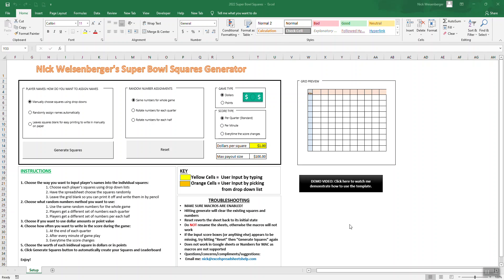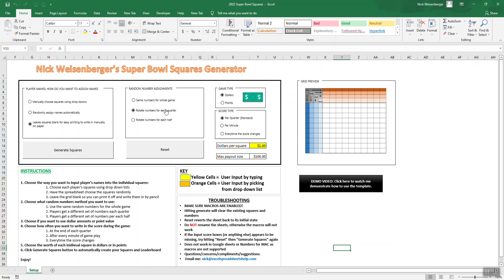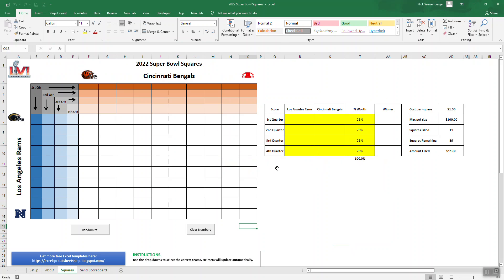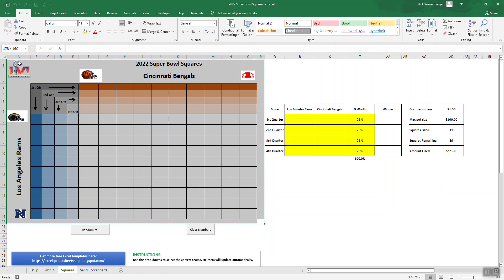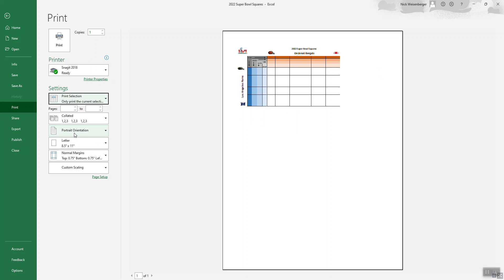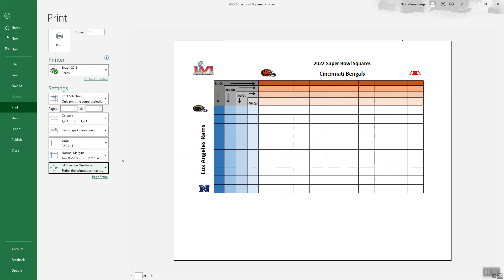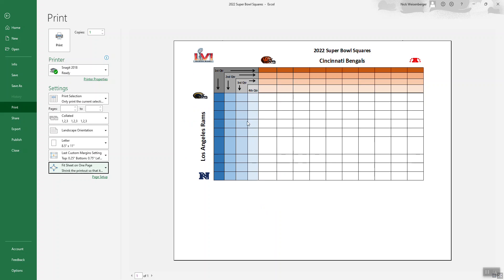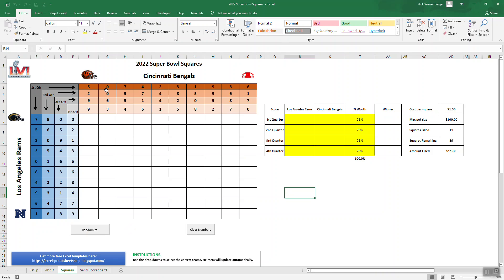How to Print Super Bowl Squares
I've had a couple people ask me how to easily print the Super Bowl Squares spreadsheet as well as how to enlarge it and make it bigger on the page. Here's a quick demonstration on how to print and Excel sheet. Select the area you want to print then click print, then change the settings to Selection Area.